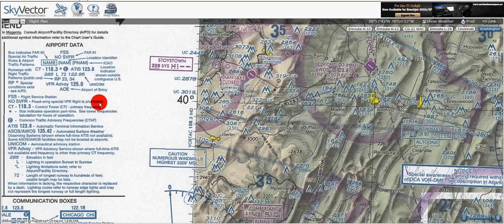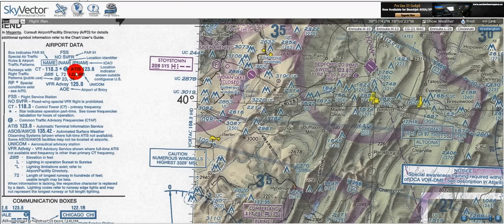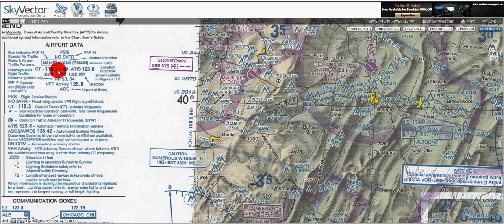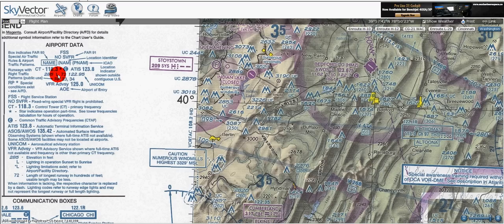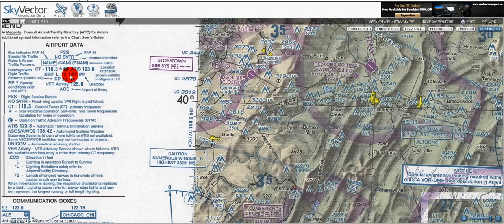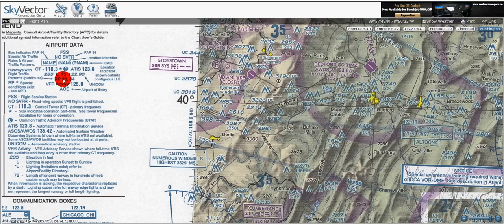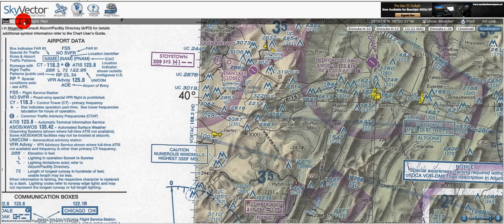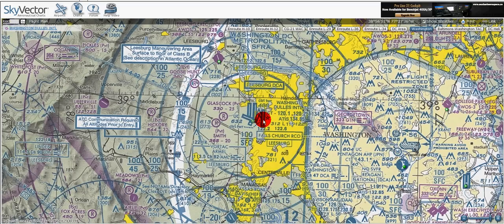VFR Charts (Part VII): Airport Data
In this tutorial, I will go over airport data contained within the VFR sectional and terminal area charts. As always, if I make a mistake in the video please bring it to my attention so that I can make a correction. I hope these help you in your journey to becoming a pilot!